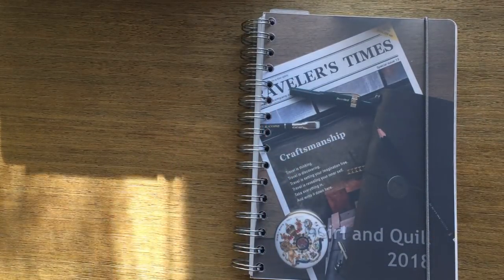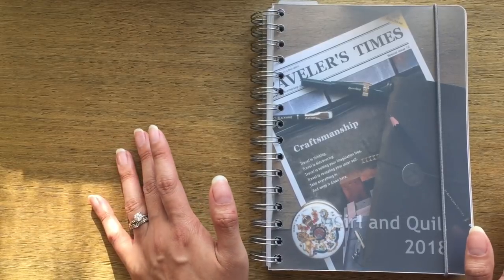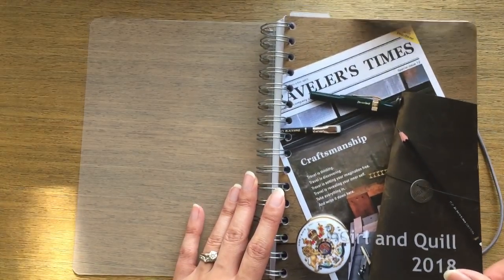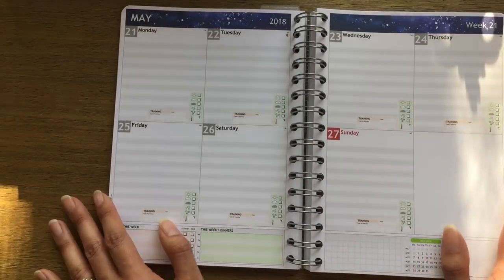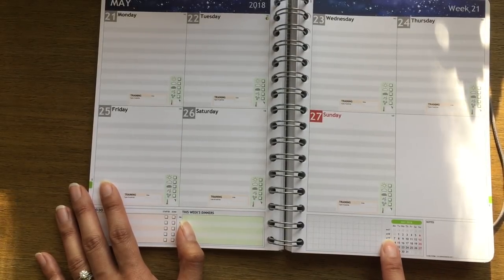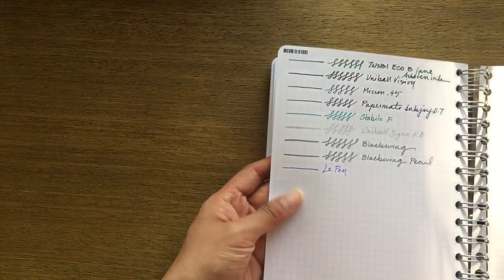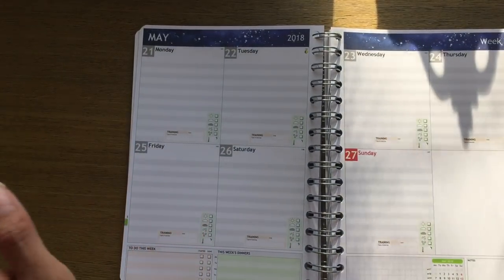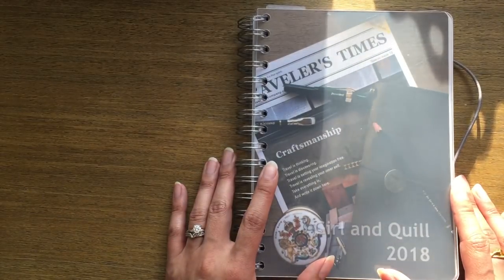Personal Planner Review & Giveaway | Girl and Quill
*Please be at least 18 or older or have parental permission to enter this giveaway.

- Follow @PersonalPlanner on Instagram and/or like their Facebook page - Personal Planner.

Giveaway ends April 30th Monday, winner will be picked at random and announced on IG Wednesday May 2nd.  If you have a private account, you may have to change your account privacy temporarily in order for me to contact you for your email.  If I haven’t received a response within 24 hours of contact, I will announce a different winner.  Personal Planner will be sending the winner a gift card via email, good for any sized planner and it ships worldwide.